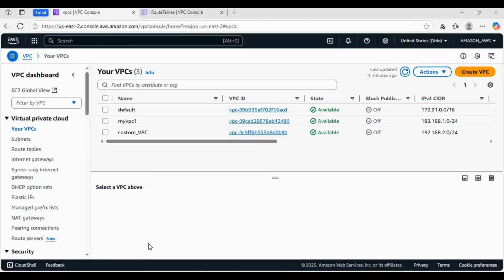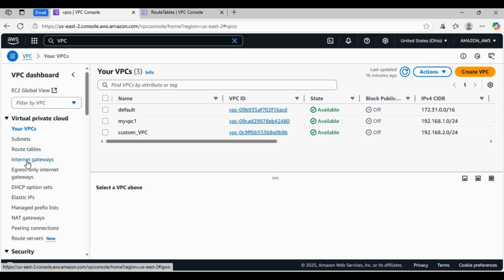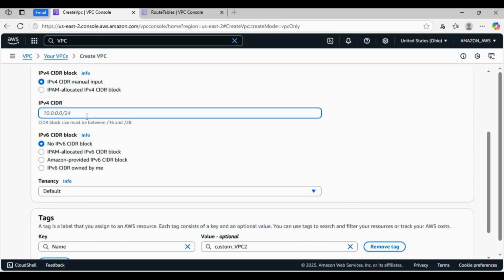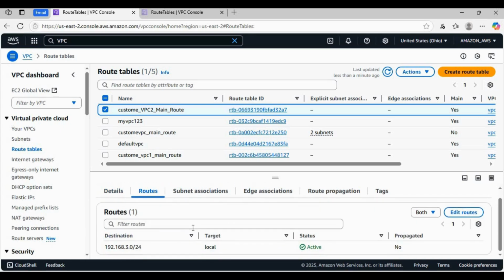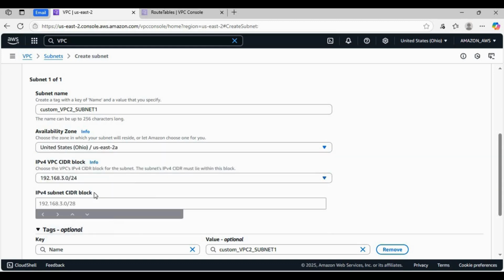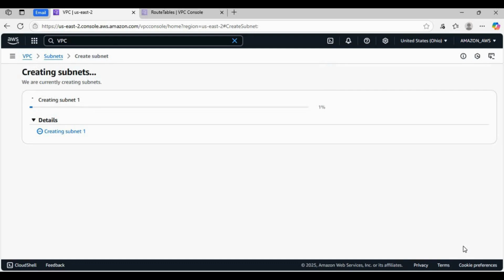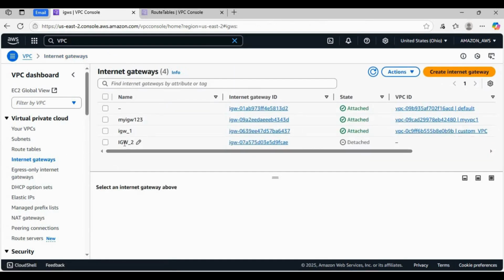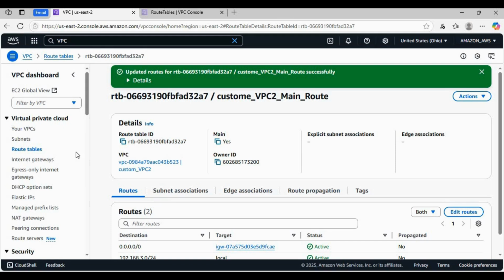VPC Subnet Route table IGW by Dr. Savitha